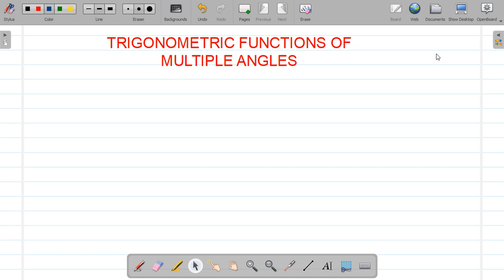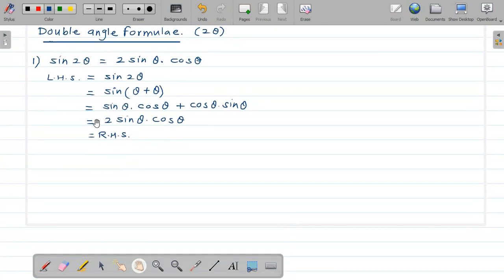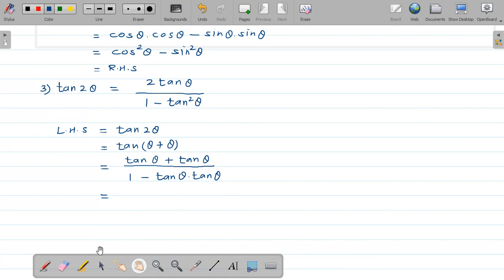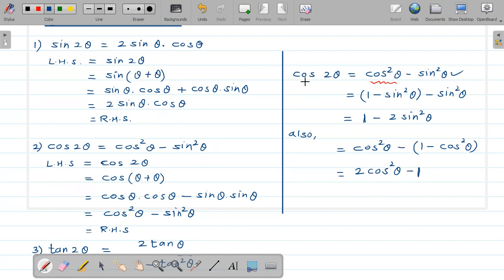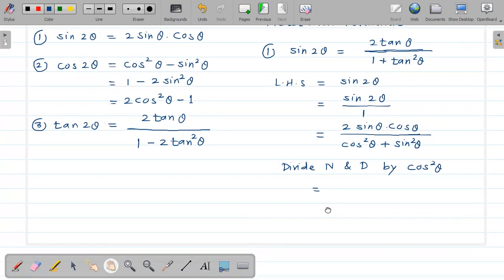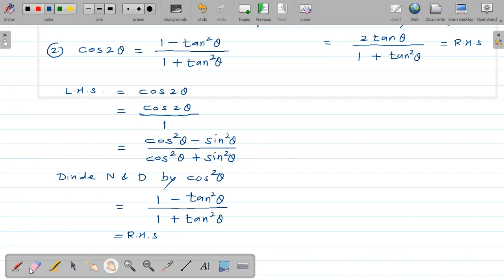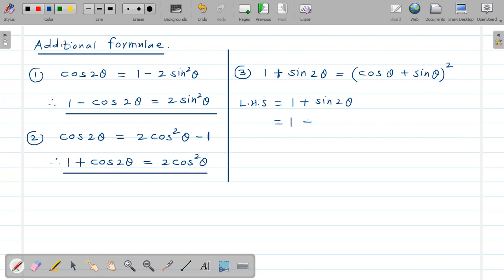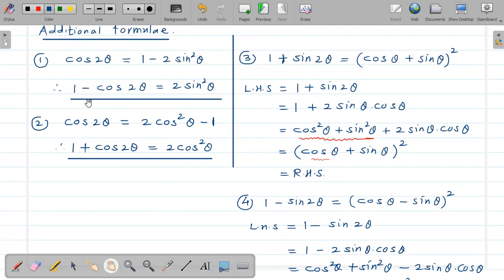Trigonometry II lecture 7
11th Science, Mathematics, Paper: I, Topic: Trigonometry II, Concept: Trigonometric Functions Of Multiple Angles.